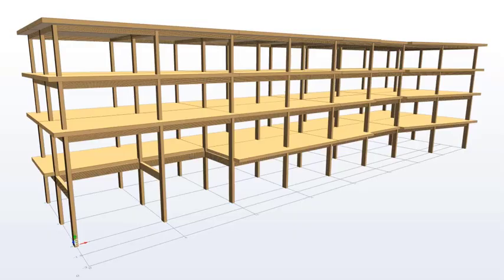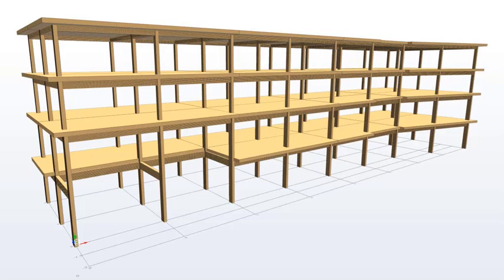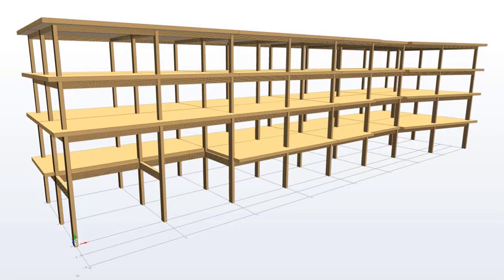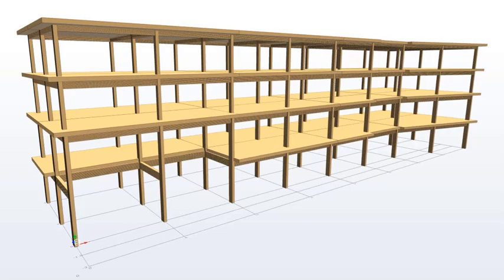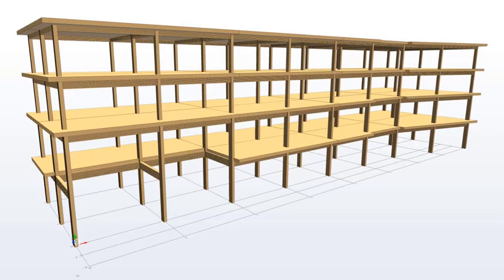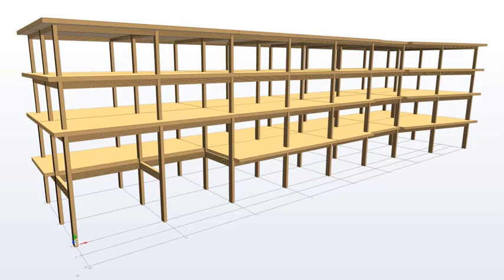S-Timber 2022 - Part 1 - Mass Timber Structure - Introduction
In this video, we will introduce the S-TIMBER Tutorial Video series